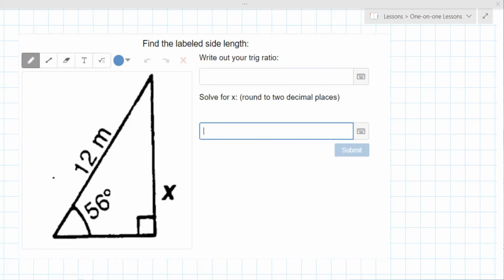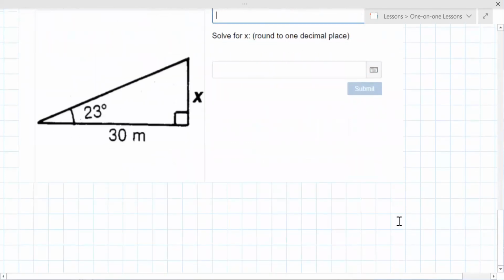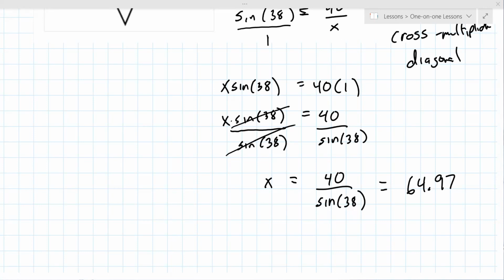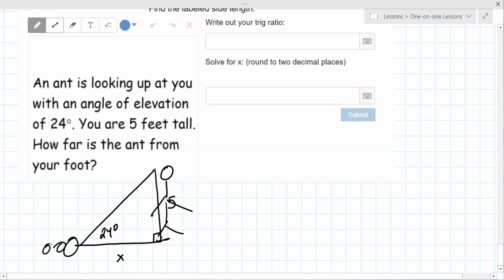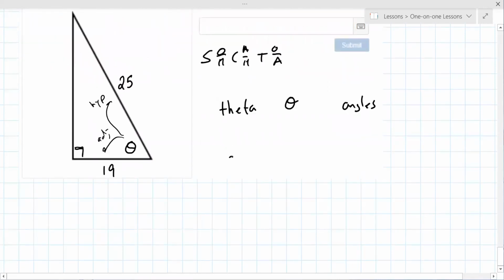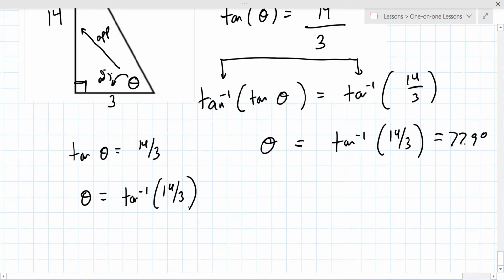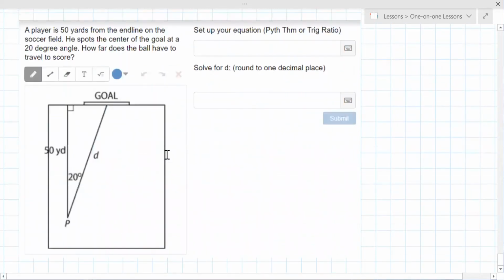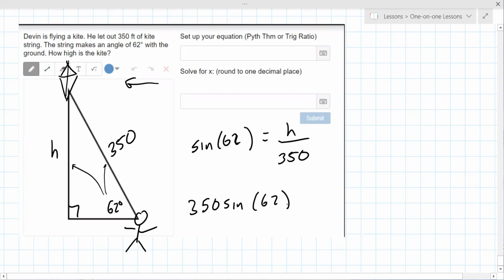High School Trigonometry Lesson 2021-02-28 at 1pm Maddox J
This high school trigonometry lesson covers topics including solving right triangles for sides and angles from given information or story problems.